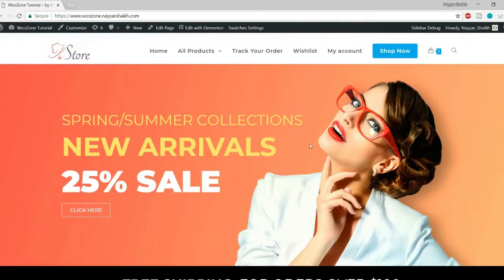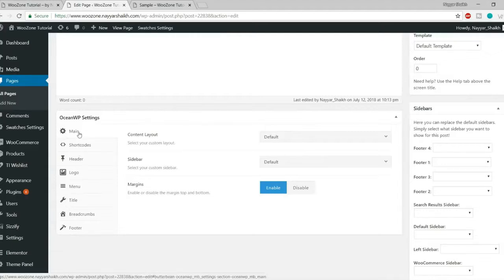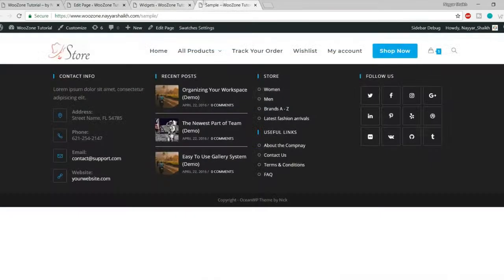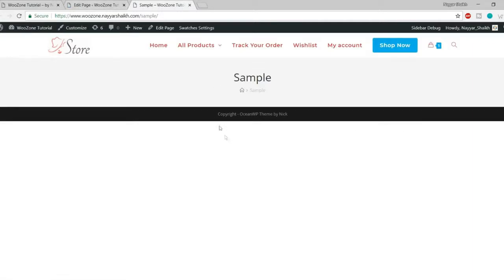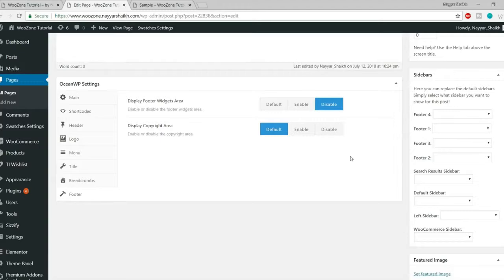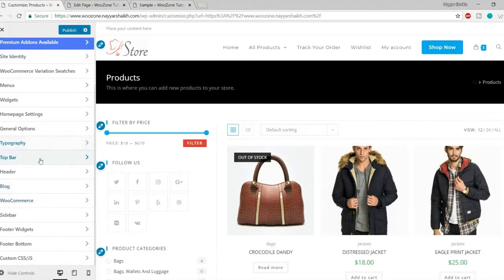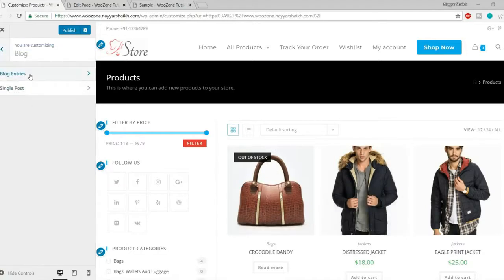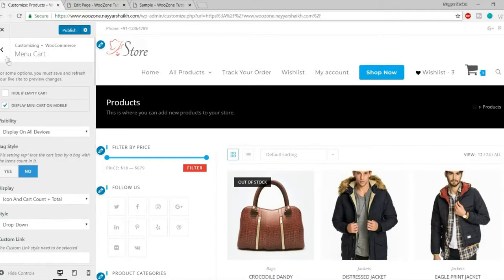OceanWP Review– The Best Free Multi Purpose WordPress Theme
OceanWP is one more free, lightweight, and multipurpose theme. You can use the WordPress Customized for easy code-free tweaks to your site, and everything is optimized for performance and SEO, as well as ready for translation.

We publish videos on daily basis so never miss any videos!

Creative Web design & SEO agency in Bangladesh